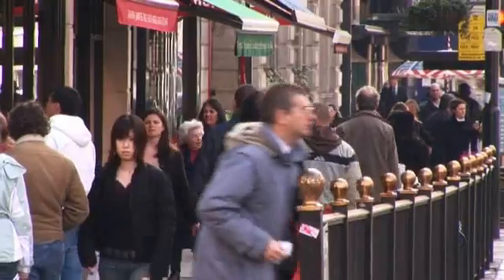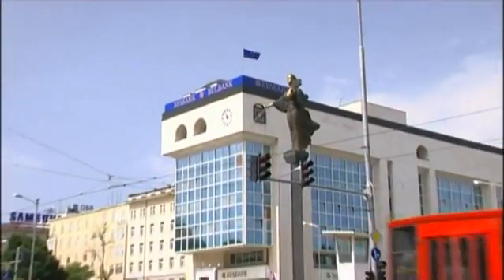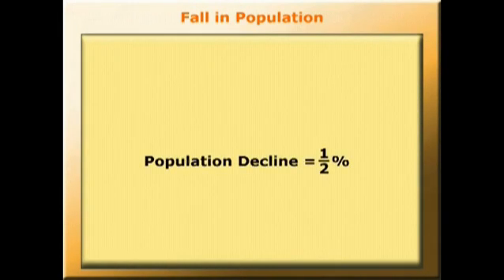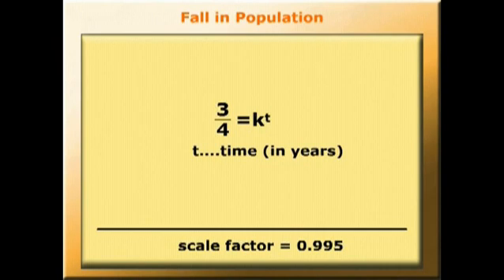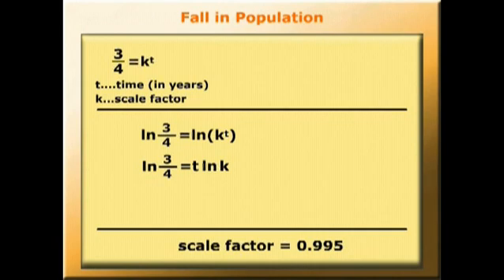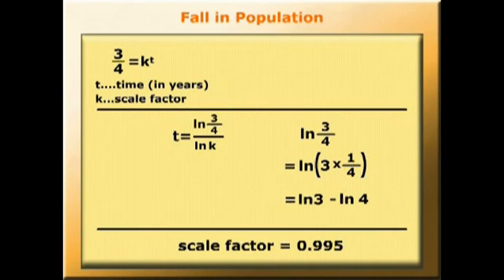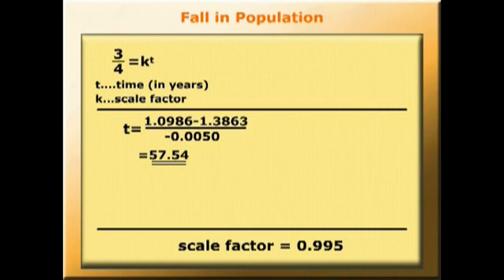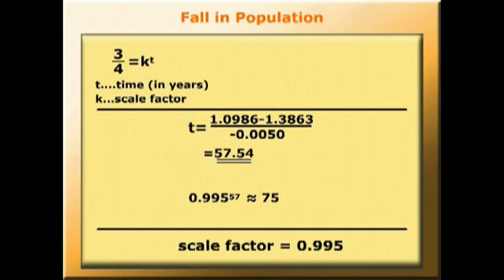Logarithms and population decline. METAL film 1.08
A film exploring how logarithms help us to explore the size and significance of the population decline in Bulgaria.

Produced as part of the education project, Mathematics for Economics: enhancing Teaching & Learning.